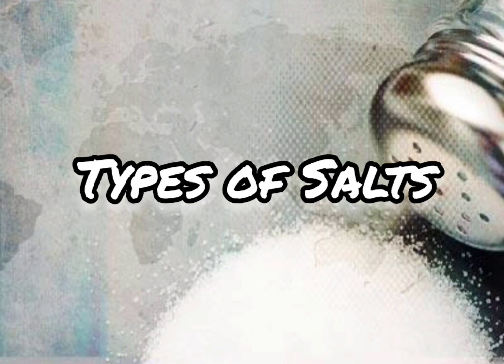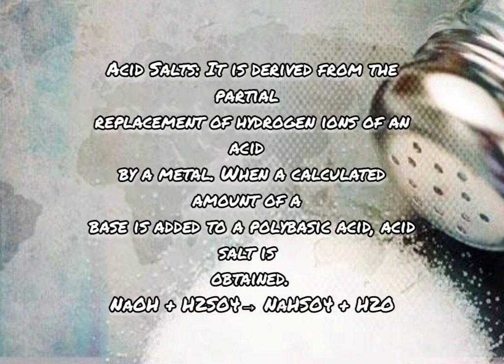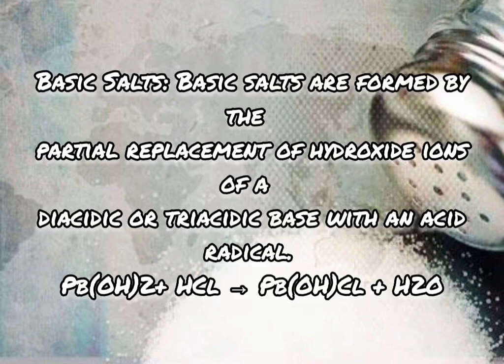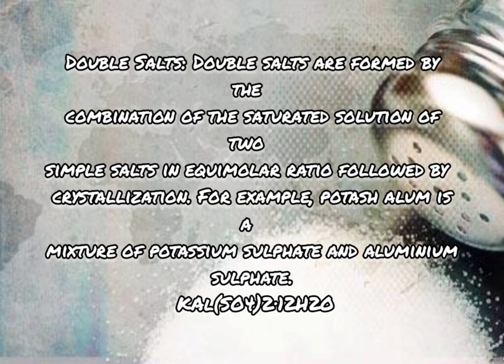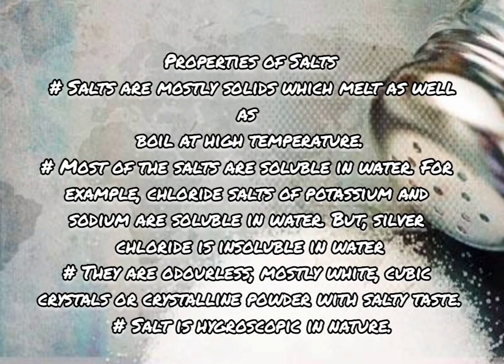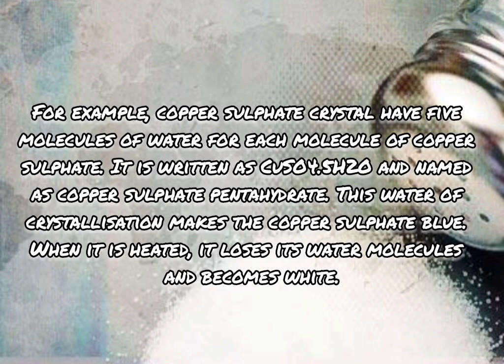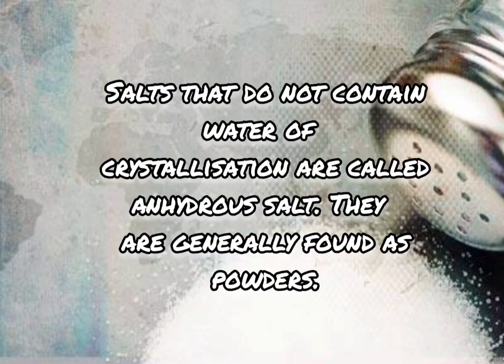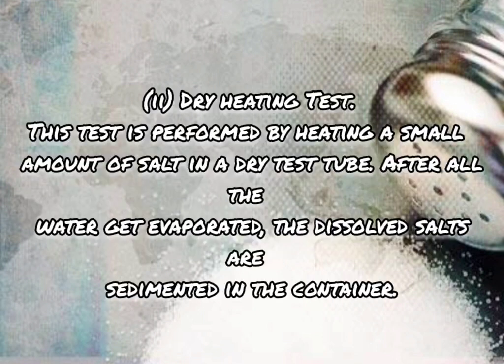E content on SALTS 1